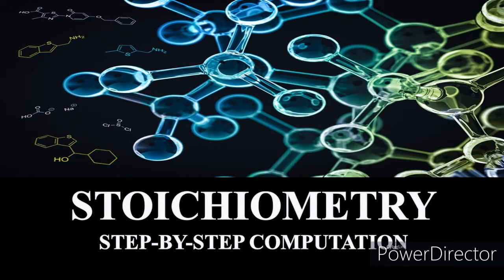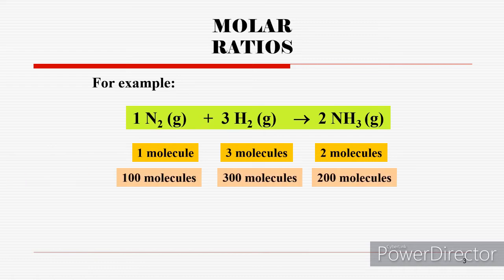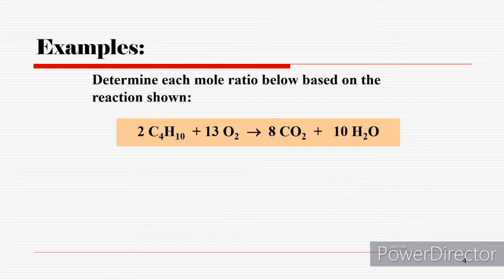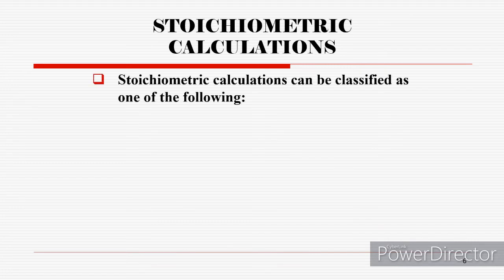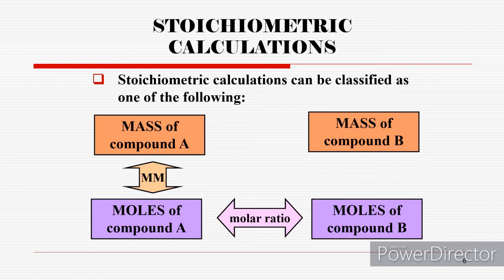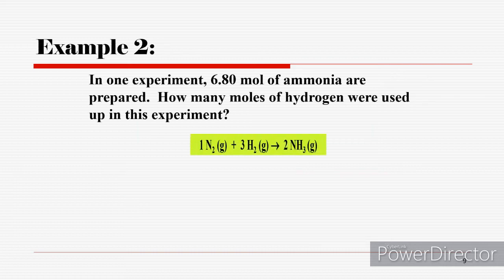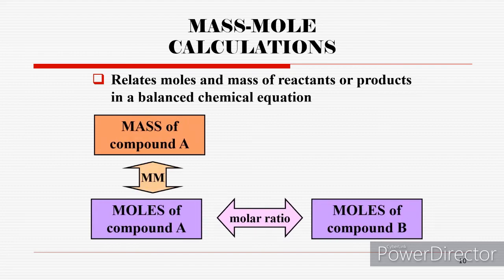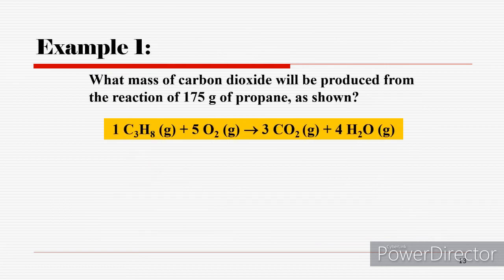STOICHIOMETRY / STEP-BY-STEP COMPUTATION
Stoichiometry is a section of chemistry that involves using relationships between reactants and/or products in a chemical reaction to determine desired quantitative data. In Greek, stoikhein means element and metron means measure, so stoichiometry literally translated means the measure of elements.